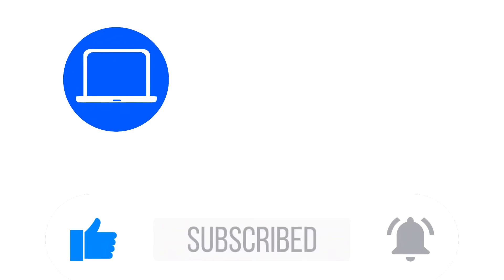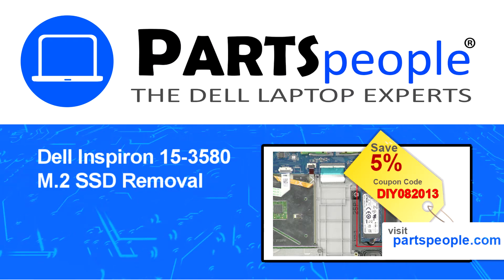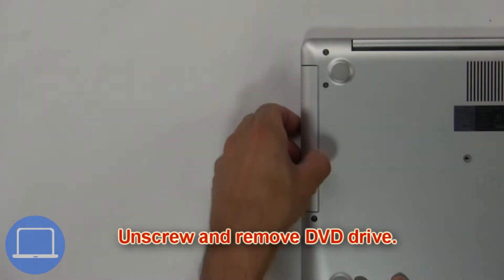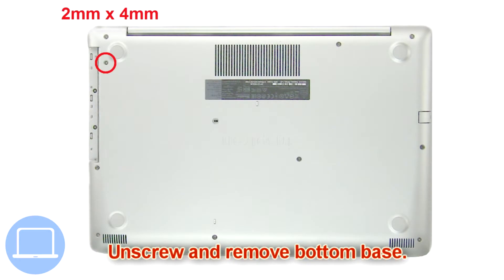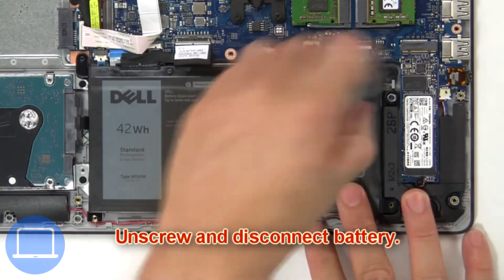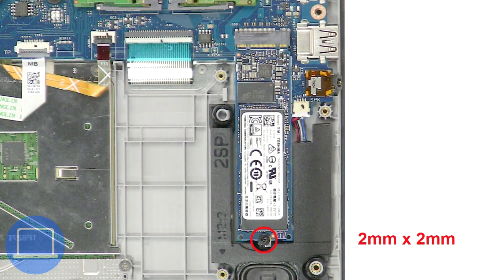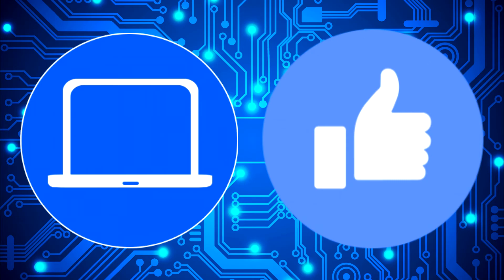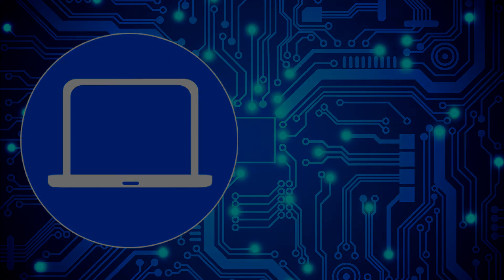Dell Inspiron 15-3580 (P75F106) M.2 SSD How-To Video Tutorial